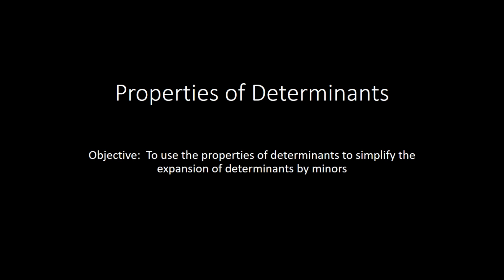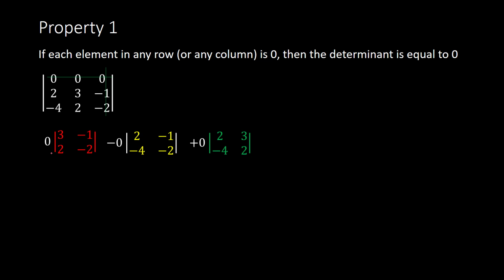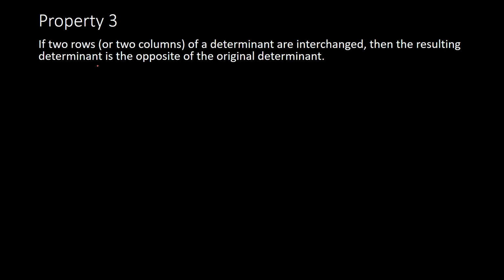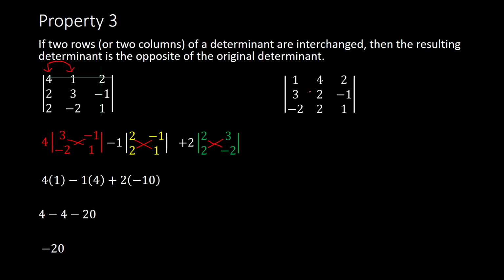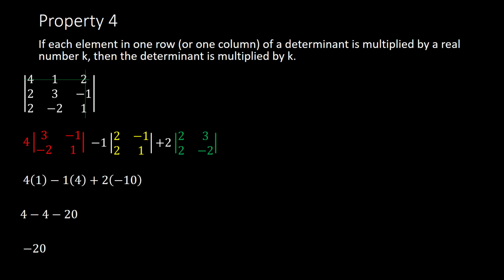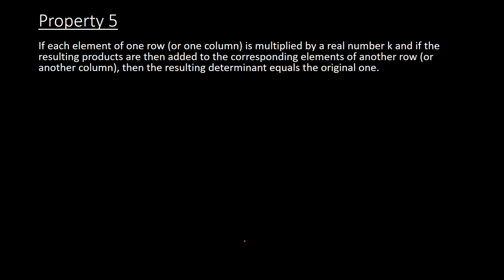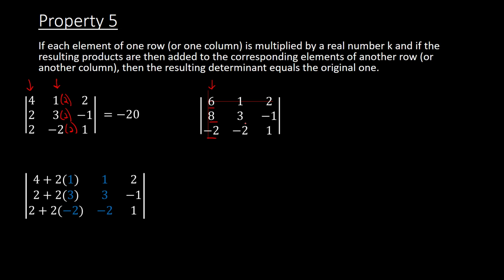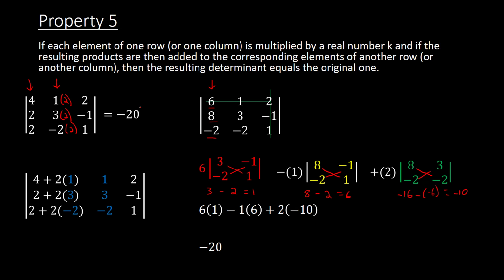Properties of Determinants (Algebra 2)